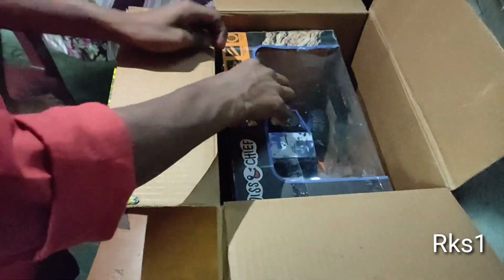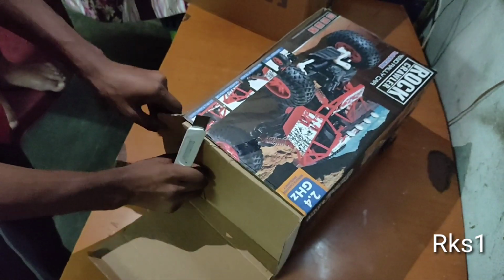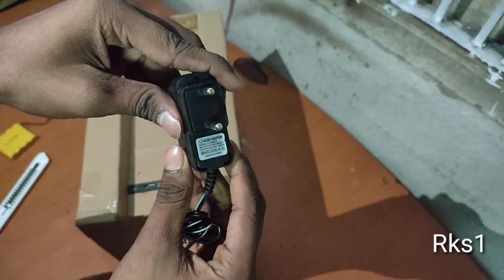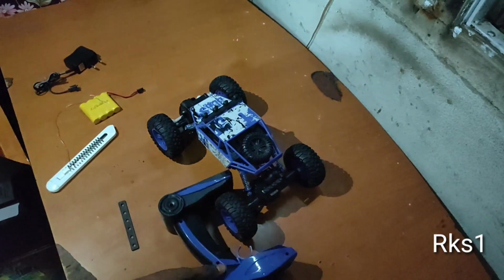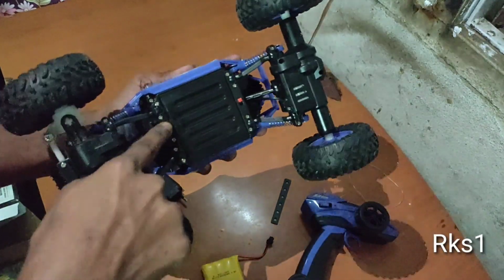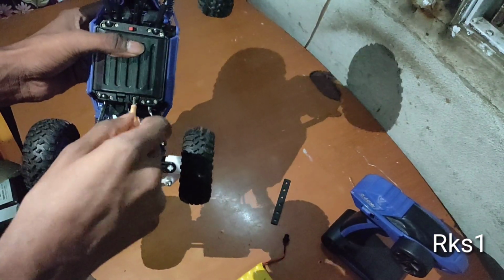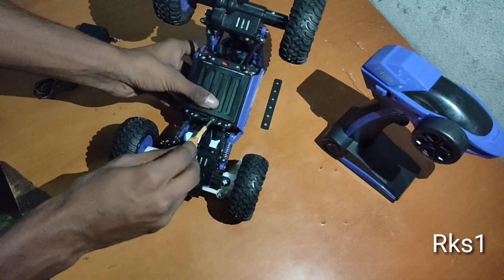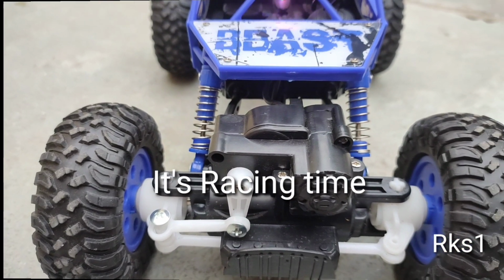Unboxing Rc monister car 4 wheel drive mechanism || RC toys || Rks1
product link rc car

my other videoshow to make a simple alternater at your home at your home free energy generator